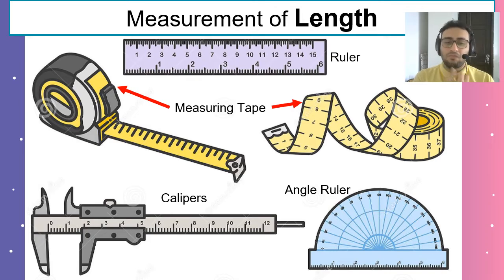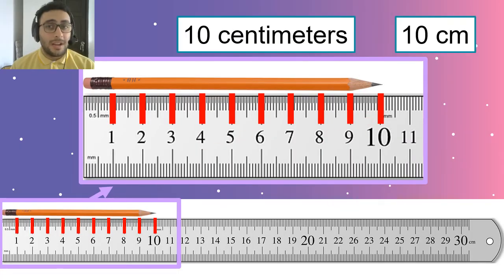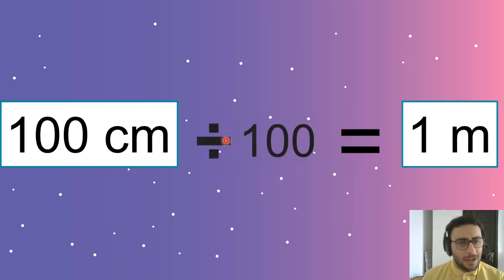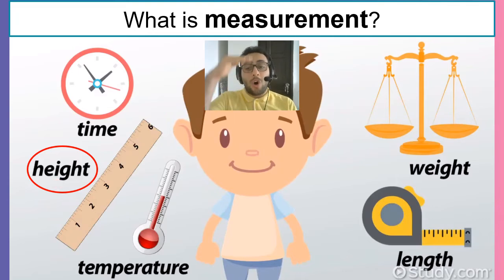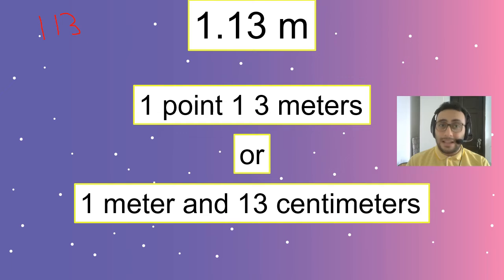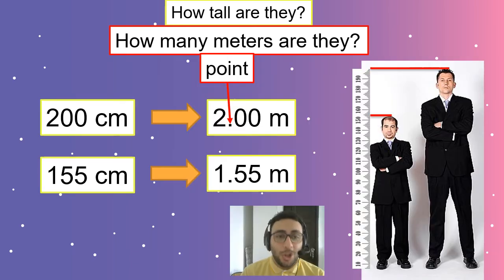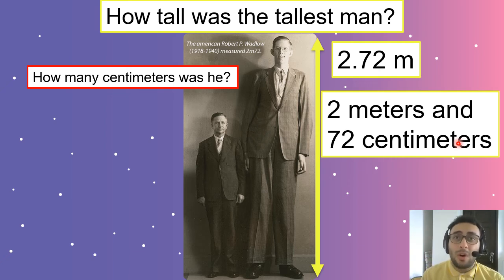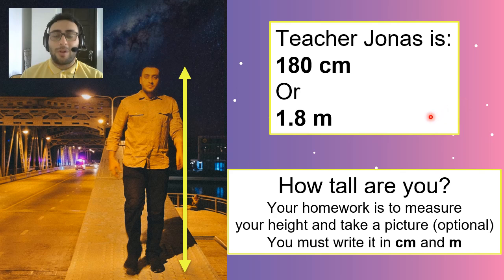G2 POM64 vdo 067 Math